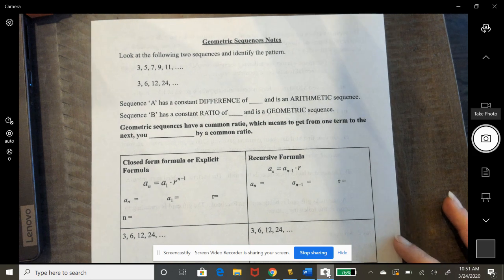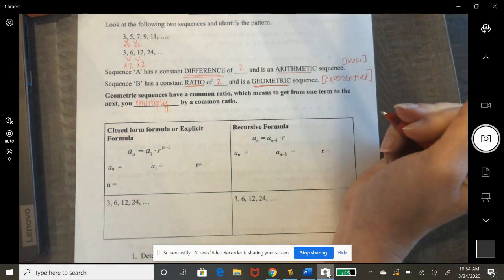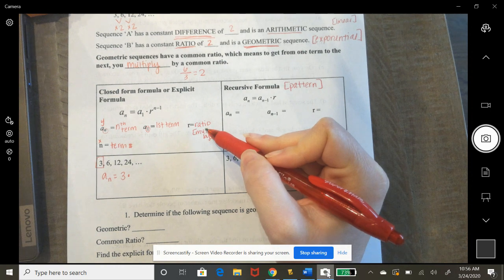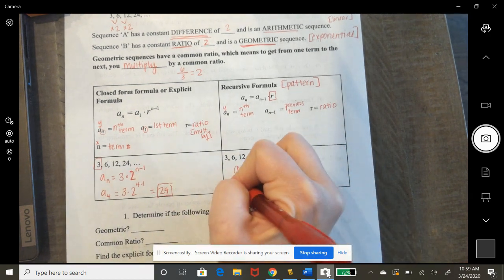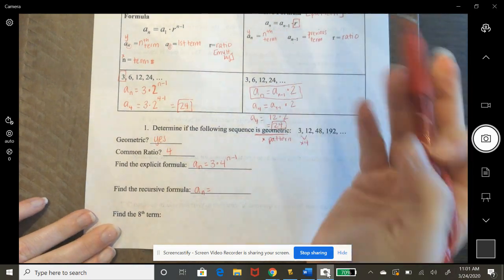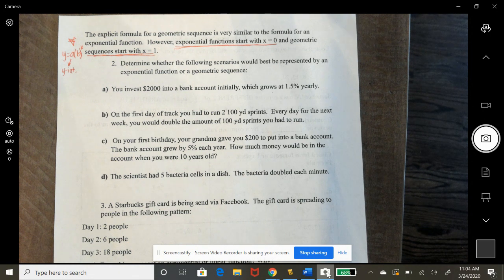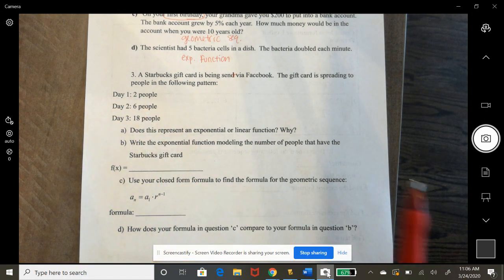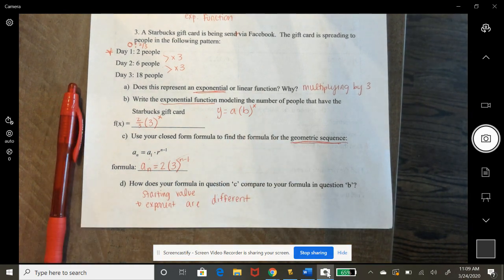Algebra 2 Geometric Sequences